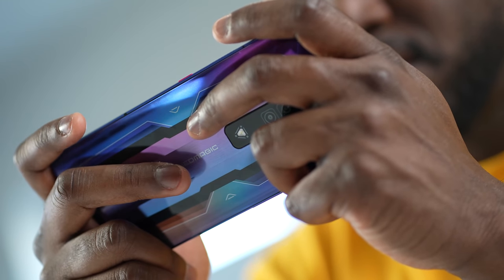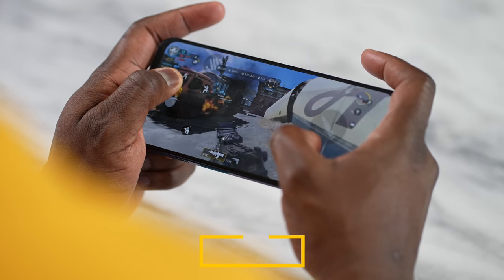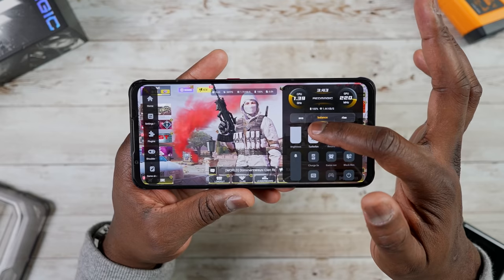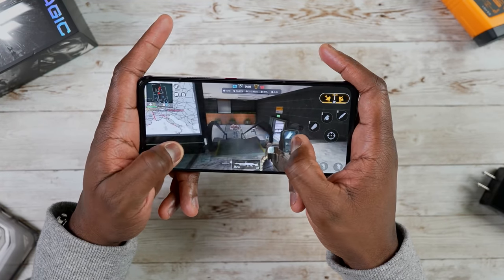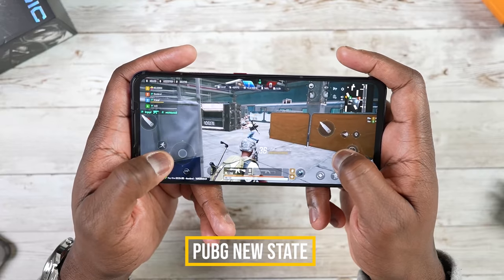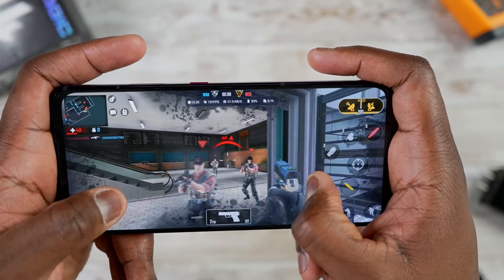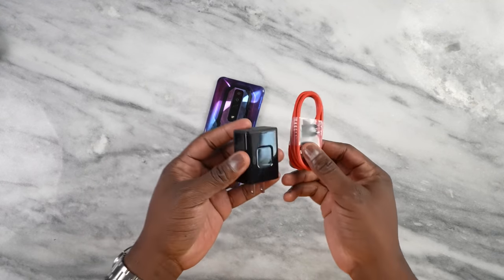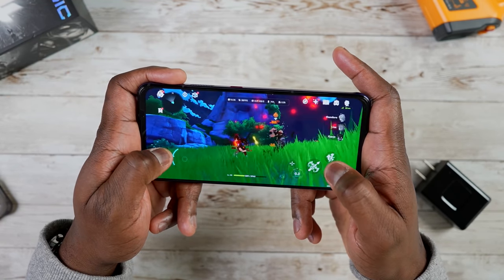Red Magic 7: A Gamers Dream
The First Gaming phone of 2022 is here with the Red Magic 7, powered by The Snapdragon 8 Gen 1. how good is it?